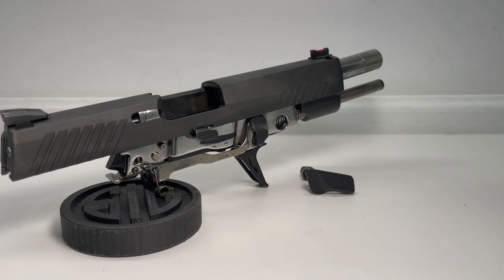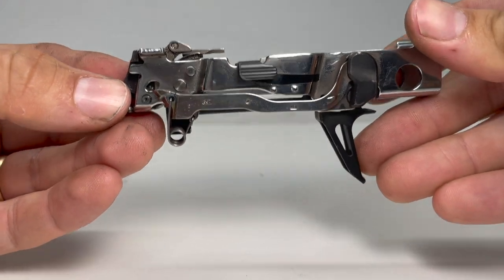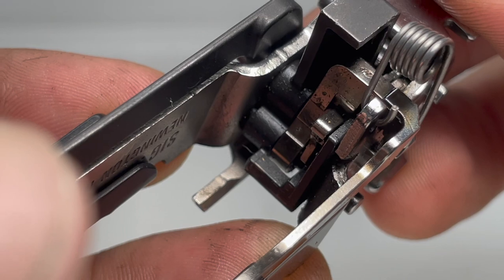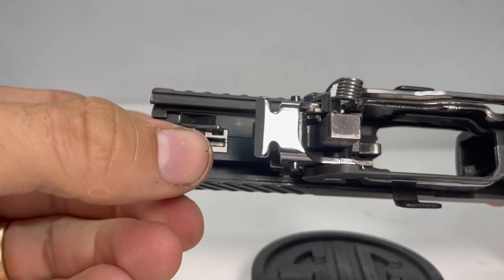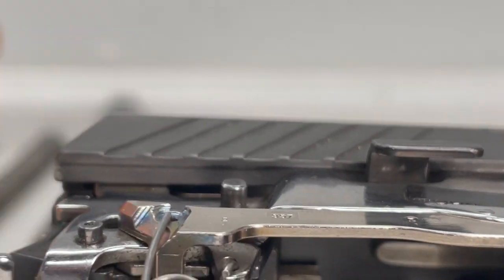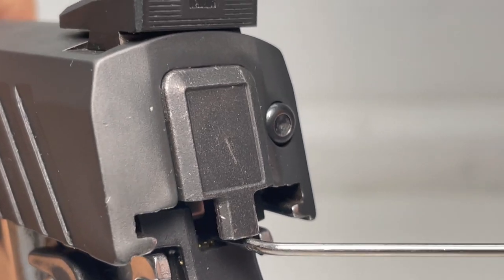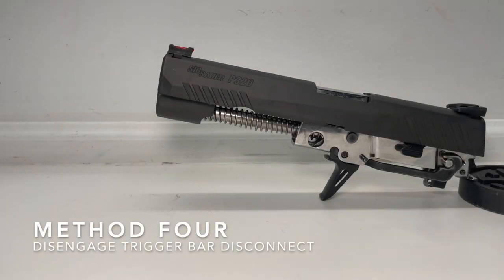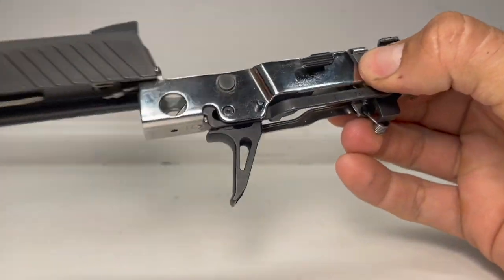P320 - 4 WAYS TO FIX A FORGOTTEN TAKE-DOWN LEVER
In this video, I share 4 great methods (and one arguably not so great method) on how to resolve the common issue of forgetting to place the take-down lever into the grip module during assembly, both with and without access to tools. I give an up-close view of the mechanics behind it, and even demonstrate ways to manipulate the FCU so that those that could not use some of the methods previously will now know how to do so going forward.

CHAPTERS

0:00 - Intro
1:15 - Disclaimer
1:31 - Overview of Trigger Mechanics
2:28 - Overview of Trigger Bar Disconnect
3:34 - Why Won't the Slide Separate the FCU
4:39 - How the Slide Interacts with the Trigger Bar Disconnect

(START WATCHING HERE FOR SOLUTIONS)
5:34 - How to Solve the Problem Intro
6:38 - METHOD ONE: Release Sear from Bottom of FCU
7:35 - METHOD TWO: Release Sear from Back of FCU
8:16 - METHOD THREE: Remove Striker Assembly
9:49 - METHOD FOUR: Disengage Trigger Bar Disconnect
10:59 - METHOD FIVE: Re-Insert the Take-Down Lever

13:13 - Outro

You can now follow @sig_mechanics on Instagram!